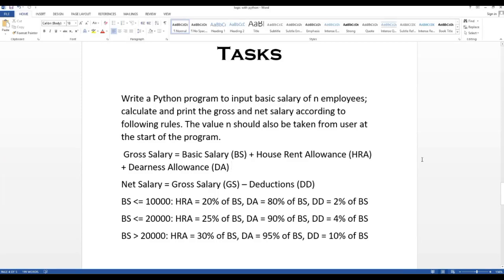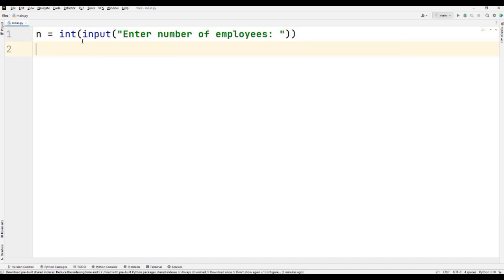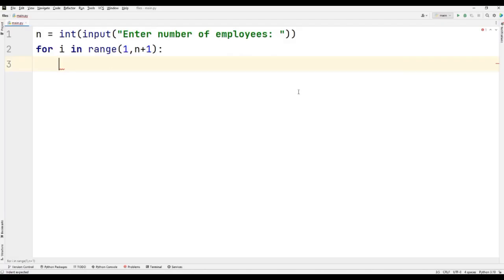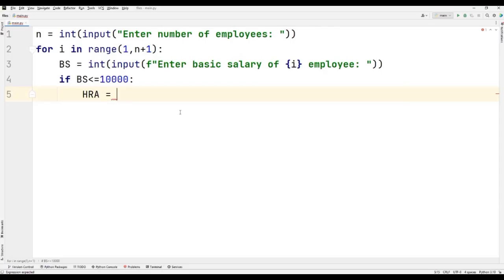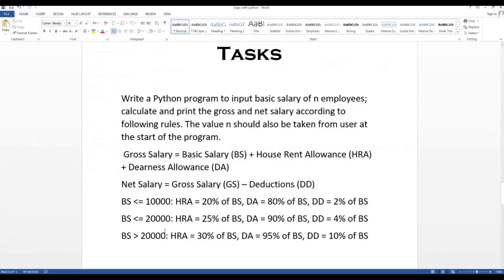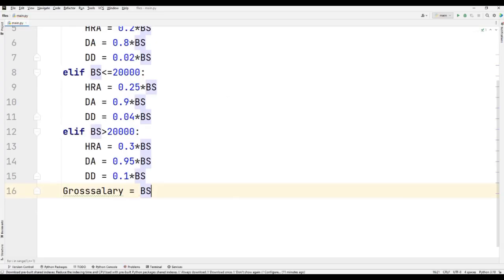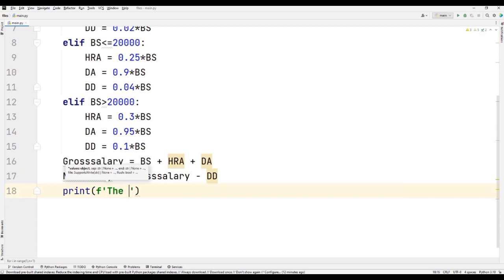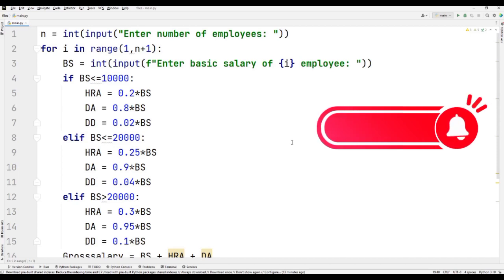Step-by-Step Guide: Calculate Your Salary Using Python